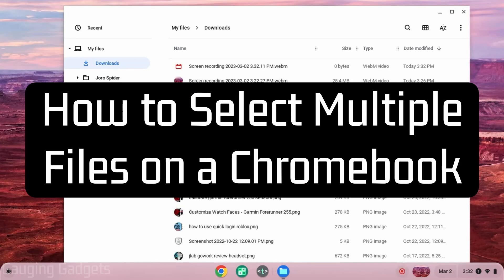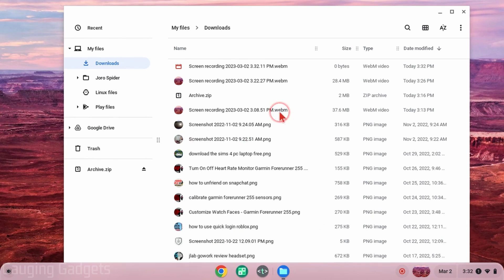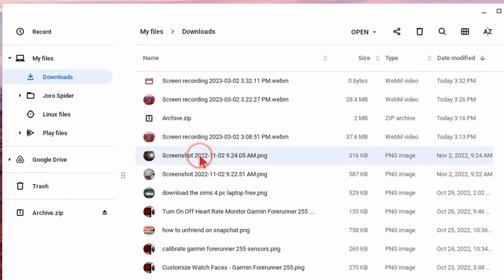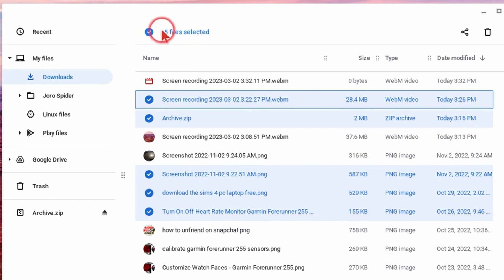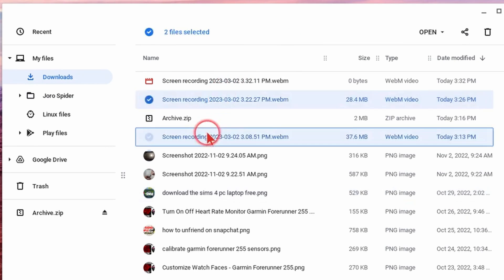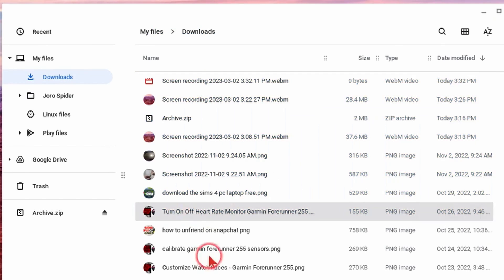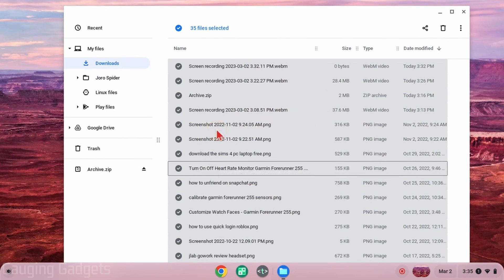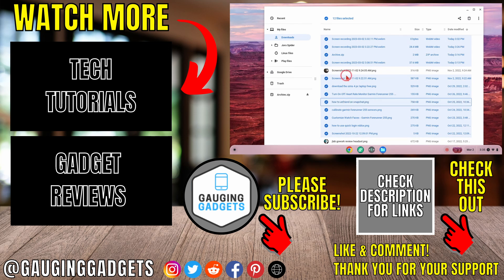How to Select Multiple Files on Chromebook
How to select multiple files on Chromebook? In this tutorial, I show you how to select multiple files at the same time on your Chromebook. This means you can select multiple files to delete, copy, move, or zip several files together. I even show you 3 different way to select consecutive files, select all files in a folder, and then just select multiple nonconsecutive files.

Follow the steps below to select multiple files on a Chromebook:
1. Open the Files app on your Chromebook.
2. Navigate to the folder where your files are located.
3. Press and hold the Ctrl key on your keyboard.
4. Click on each file you want to select. You can also drag your cursor over the files while holding the Ctrl key. The selected files will be highlighted with a blue border.
5. Release the Ctrl key.